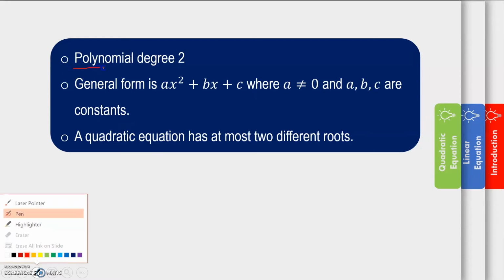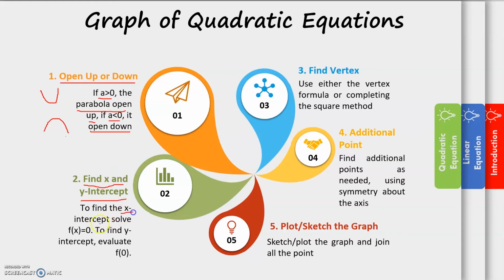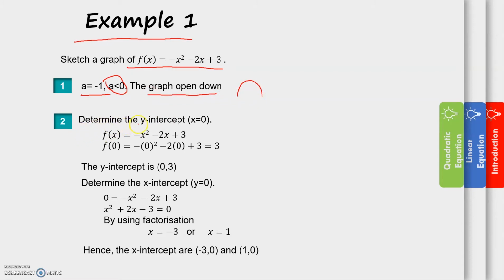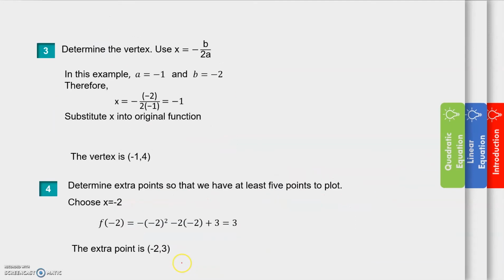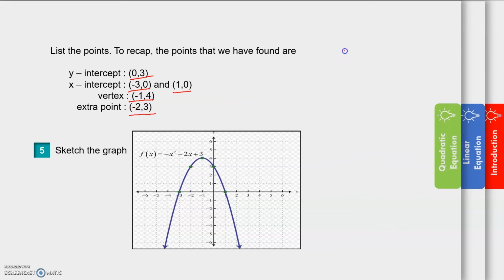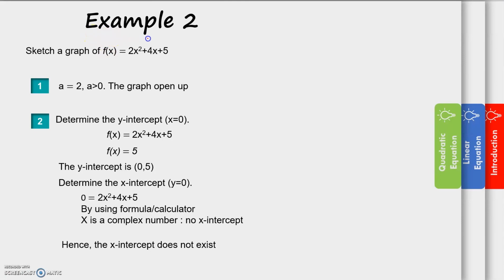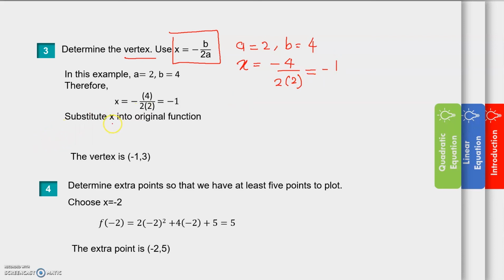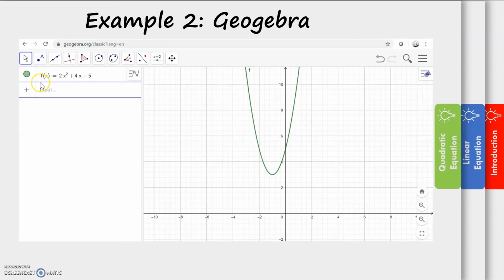Week6Part3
This is Week6Part3 Video for BUM1133 Course